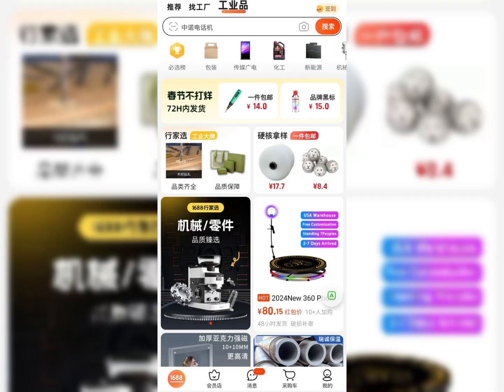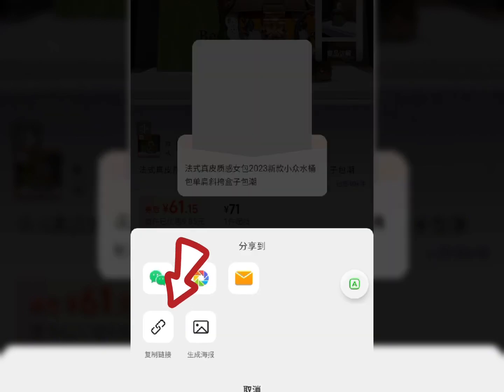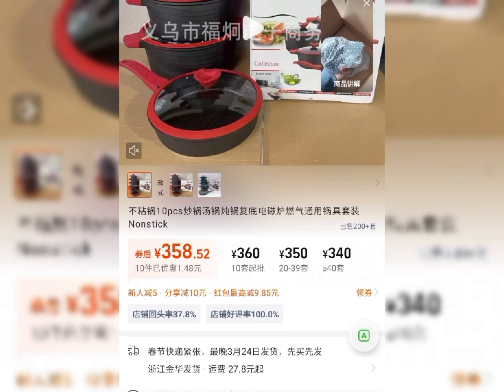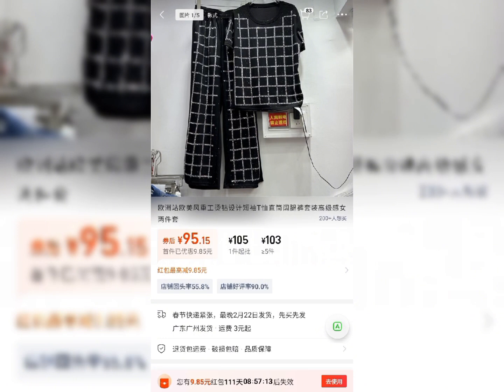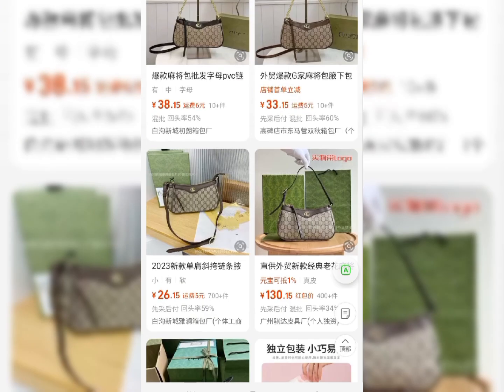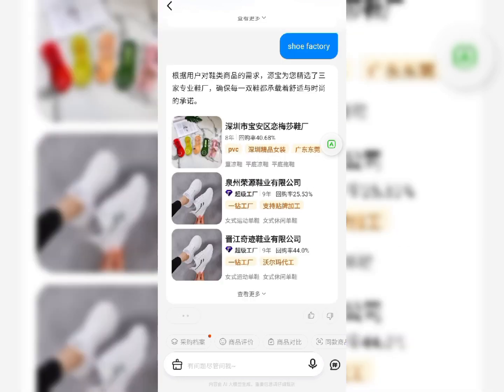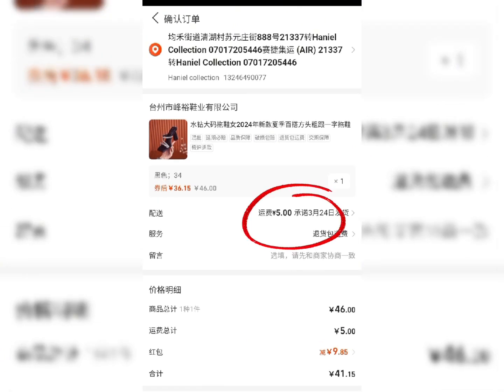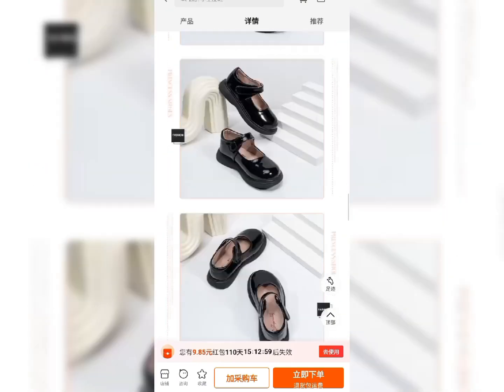China importation: 10 TIPS & TRICKS you need to know as a beginner on China 1688 app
Are you a beginner looking to start importing products from China? Look no further! In this video, we'll share 10 essential tips and tricks to help you navigate the China 1688 app like a pro.
From setting up your account to finding reliable suppliers, we'll cover everything you need to know to get started with importing. Whether you're an entrepreneur, small business owner, or simply looking to start a side hustle, this video is perfect for you.
So, what are you waiting for? Watch now and start importing like a pro!